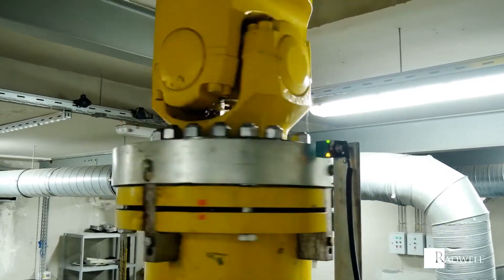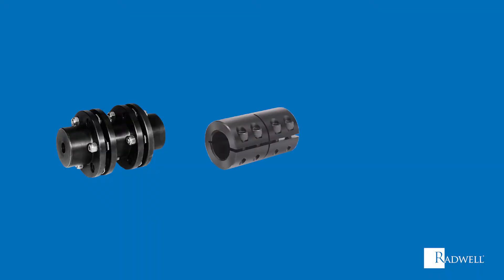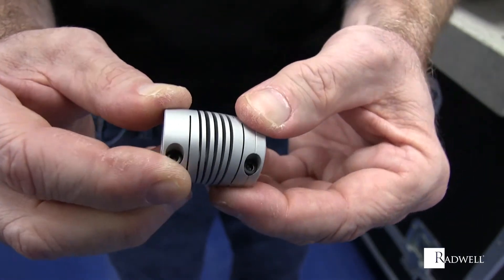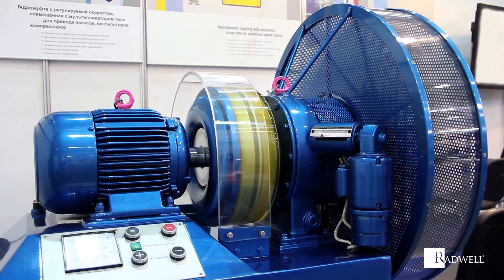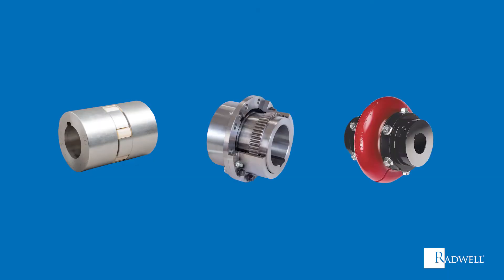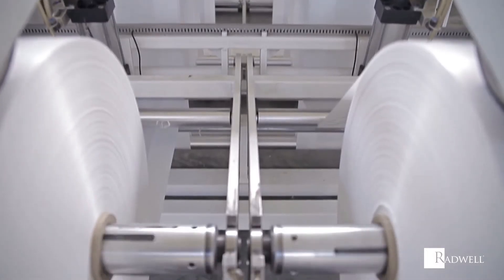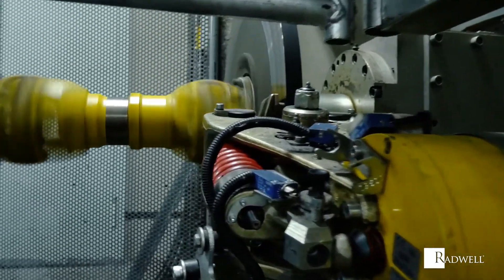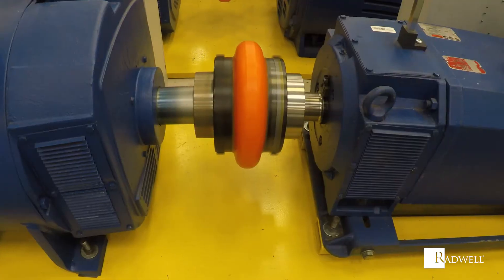Compare the Parts: Rigid Coupling v. Flexible Coupling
In this video from Radwell TV, we compare rigid couplings with flexible couplings. Join our host, Mike, as he gives viewers an overview from our Engineering room at Radwell headquarters in Willingboro, NJ